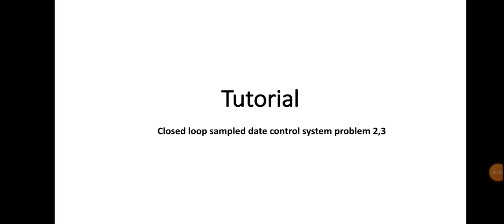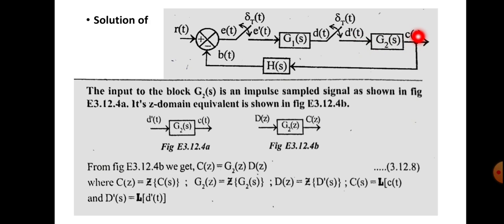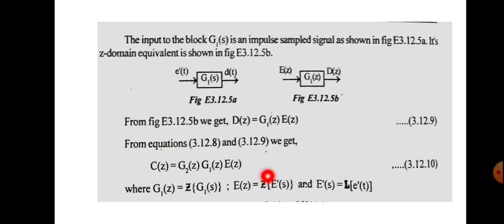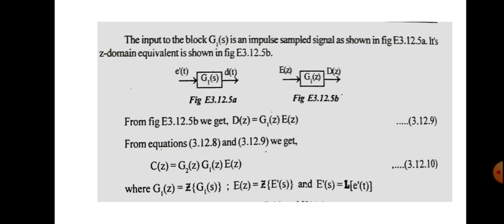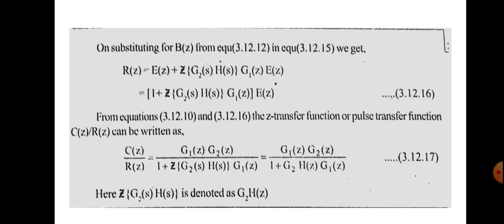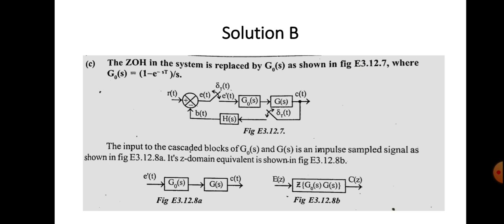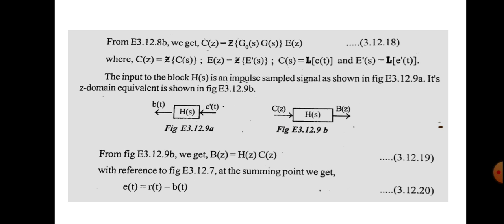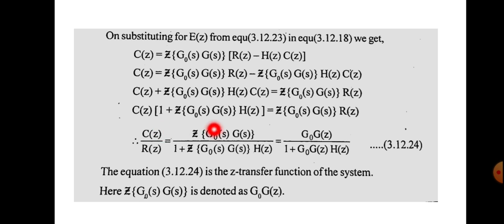Tutorial on closed loop sampled data control system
Closed loop sampled data control system, zero order hold , z transform